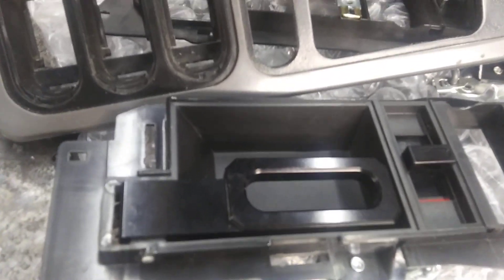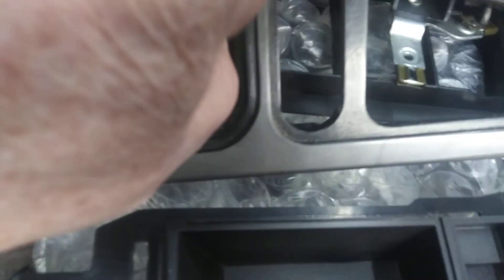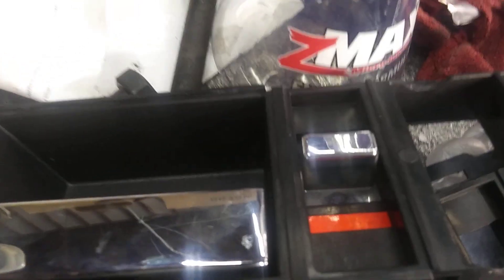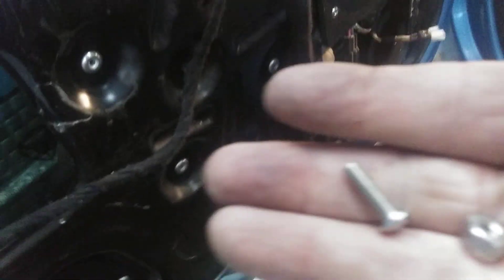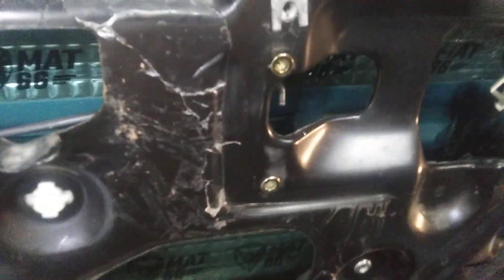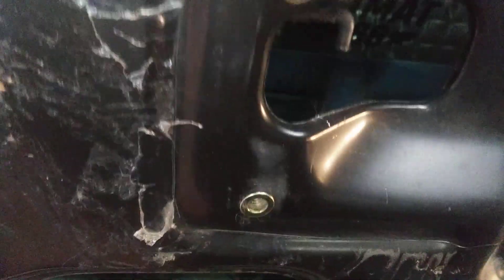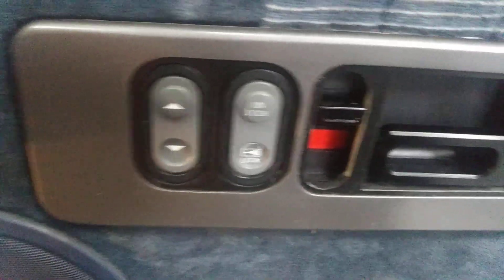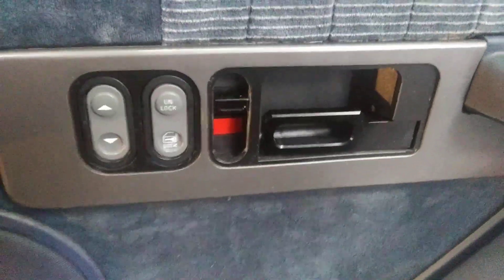Chevy OBS build 1993 C1500, Tips on installing Billet Interior Door Handle and Lock Slide Assembly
This video is on how I installed interior LG Billet Interior Door Handle and Lock Slide on my 93 Chevy OBS. I used a black paint pen to dress up the area I file fitted.

My videos are NOT how to videos, They are just my TIP and just my TIP.  You will have to figure out how to get the whole thing in on your own.  Who am I to tell anyone how or what to do? You do you!!!